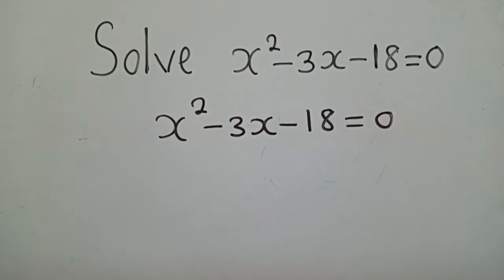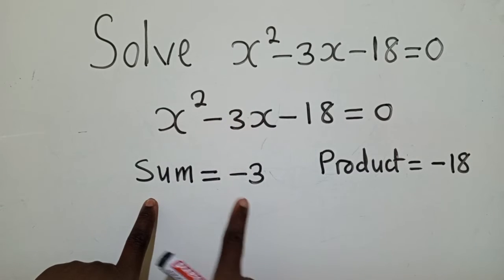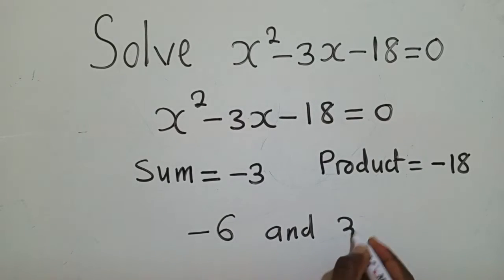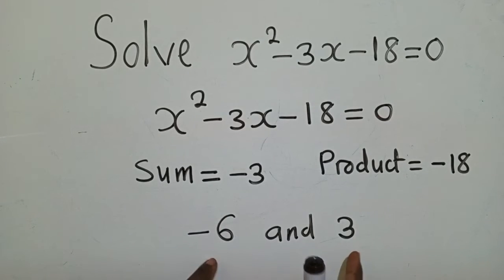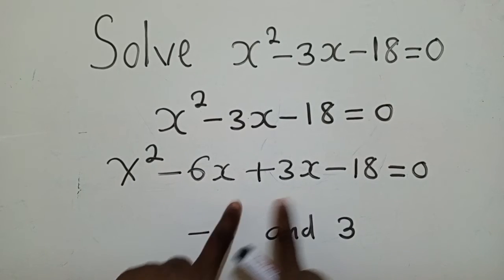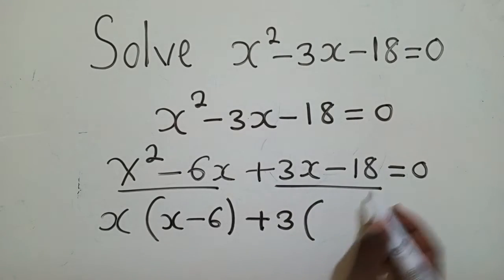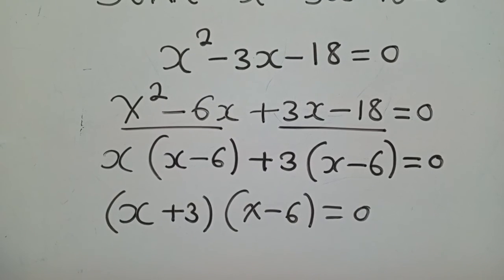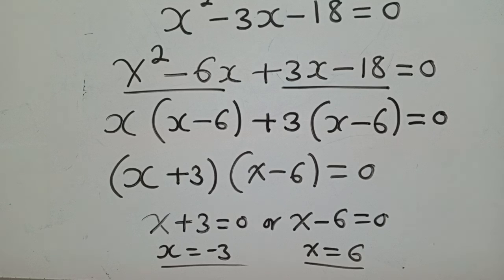Solving quadratic equation by factorisation |x²-3x-18=0